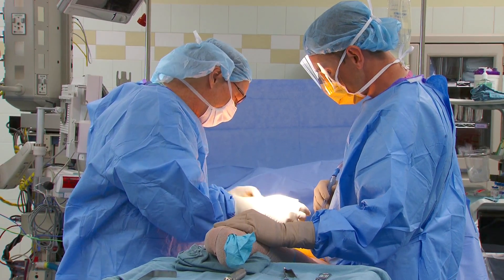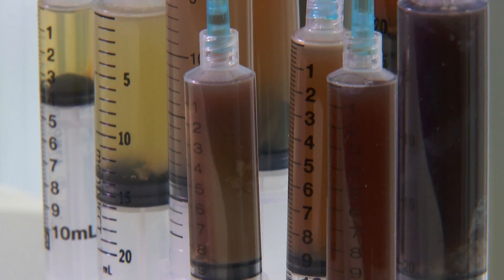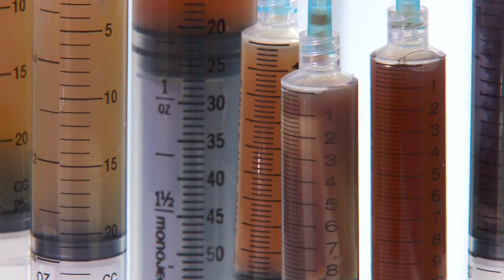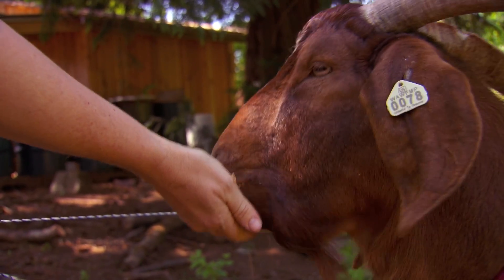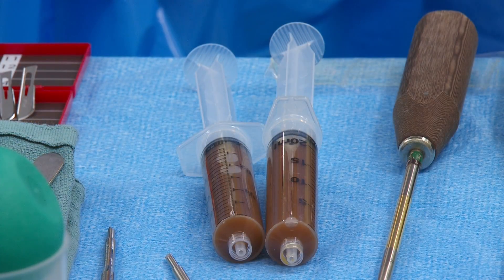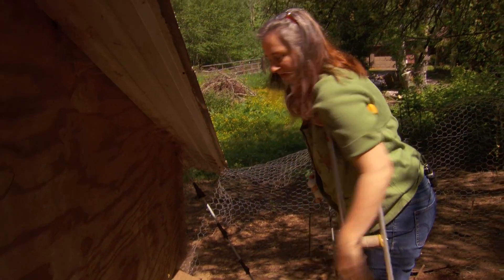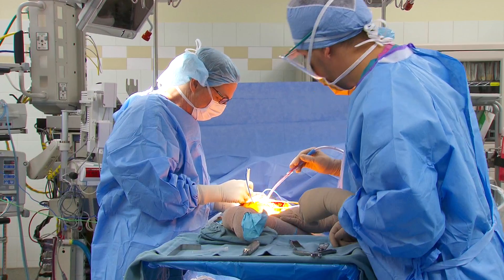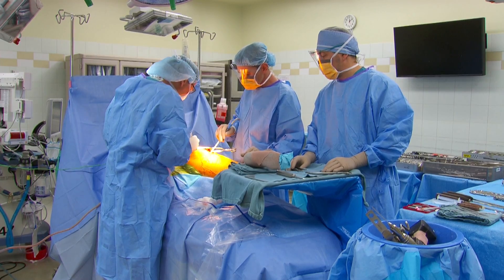Hip Replacement Metallosis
A Food and Drug Administration (FDA) advisory panel stopped short of advocating for a ban on metal-on-metal hip implants but did conclude there are few reasons to continue using them as concern grows about failure rates and safety issues associated with these devices. For 500,000 Americans who have Metal-on-Metal hip implants, what to do about them is still unclear.